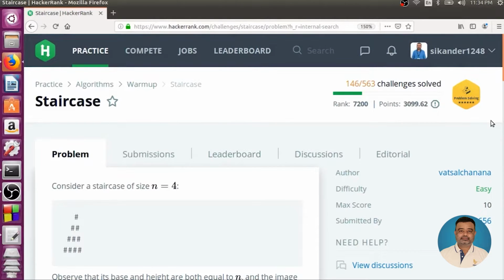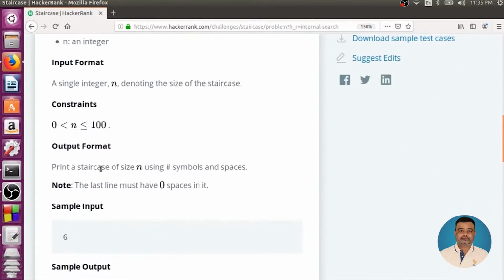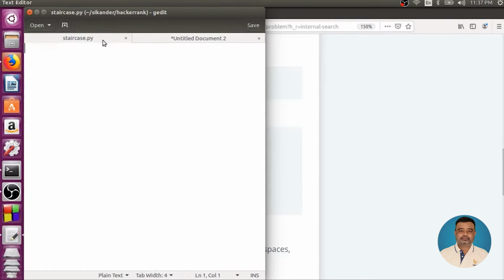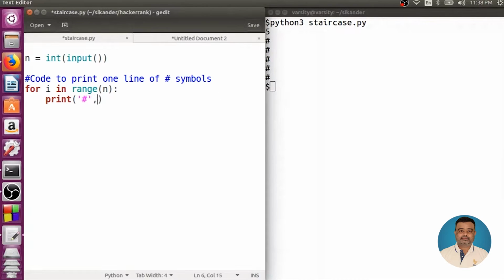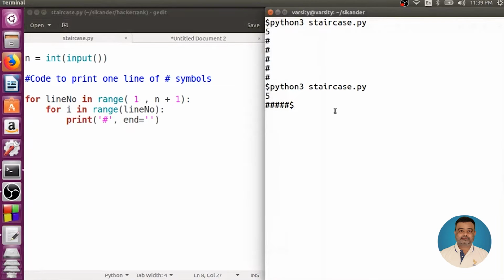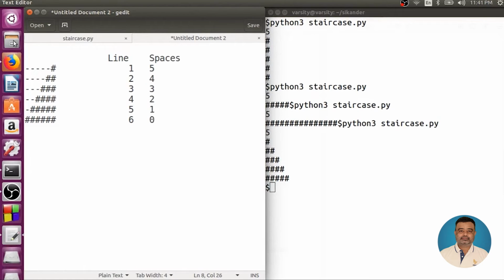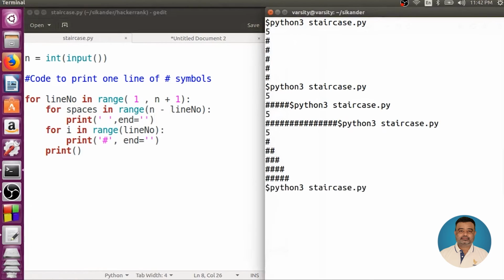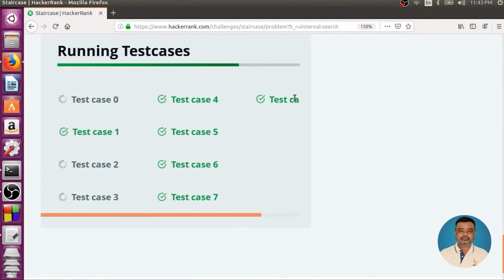Staircase Pattern Problem Solved in Python | Step-by-Step Explanation | Cranes Varsity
Learn how to solve the Staircase Pattern Problem in Python with a clear, step-by-step explanation.
We’ll cover loops, string formatting, and logic building — perfect for beginners and interview prep!